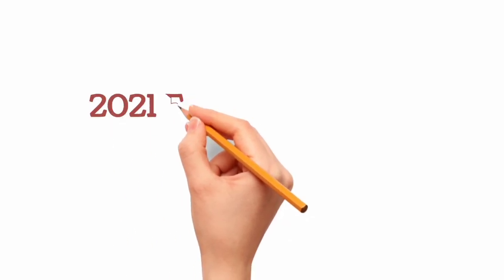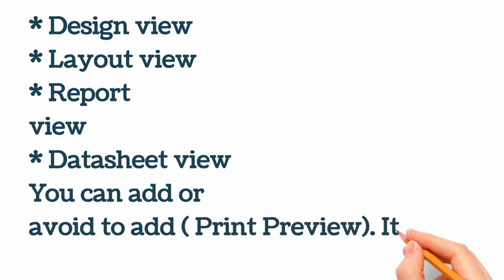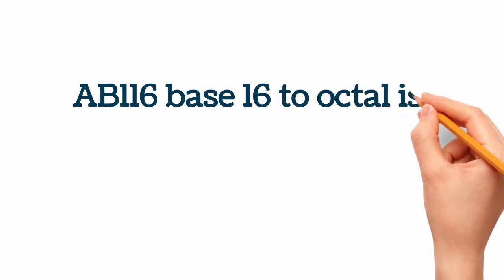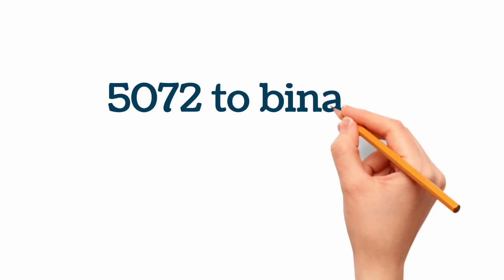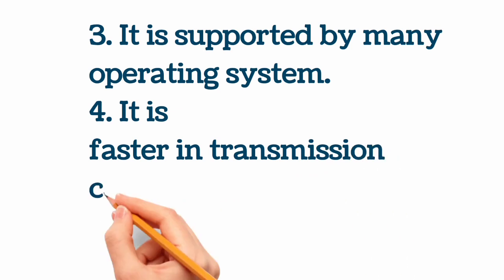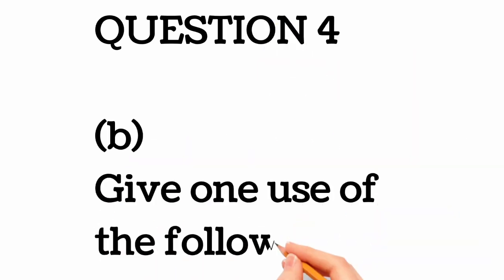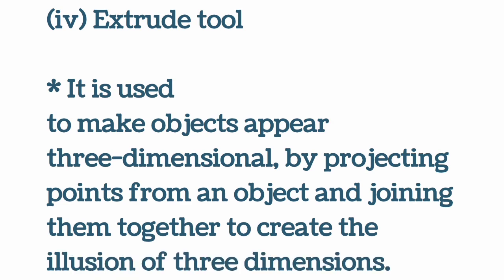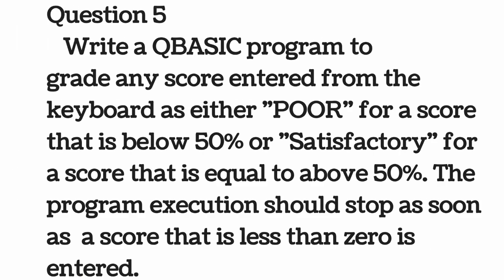Elective ICT past Question 2021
Elective ICT PASSCO
Elective ICT past Questions

All ICT theory past Questions and ICT
topics are made easier on this channel.
Please be with me.